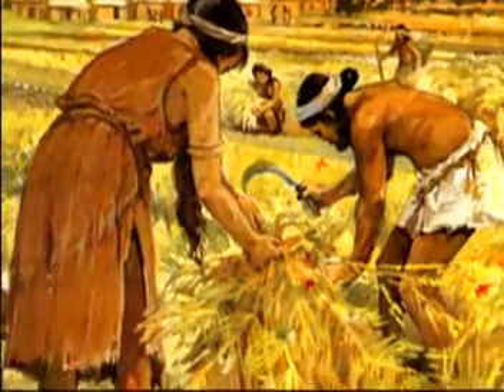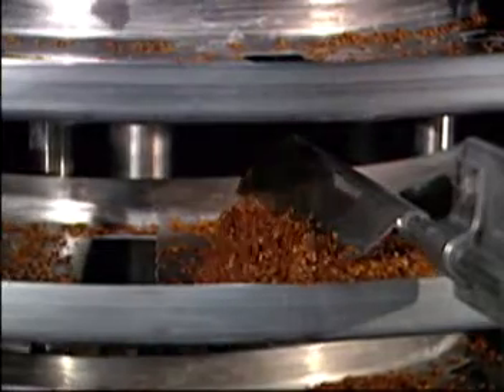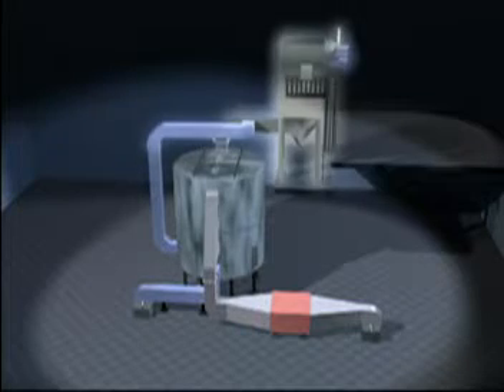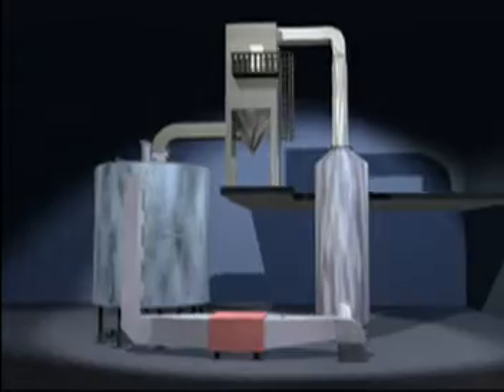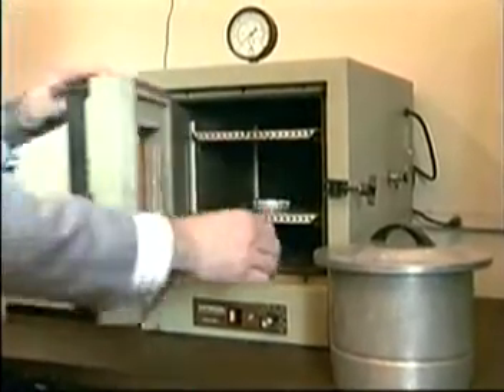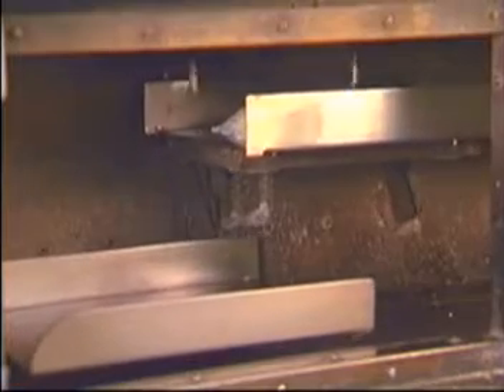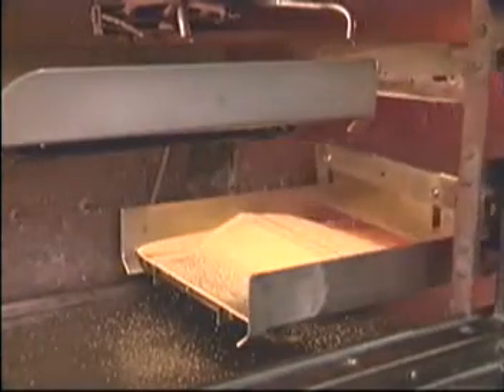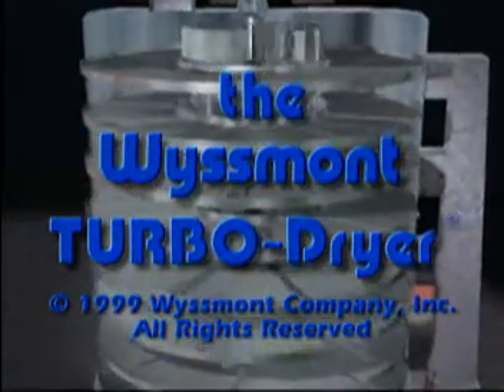TurboDryer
Wyssmont Company is manufacturer of Turbo-Dryer ® and related equipment